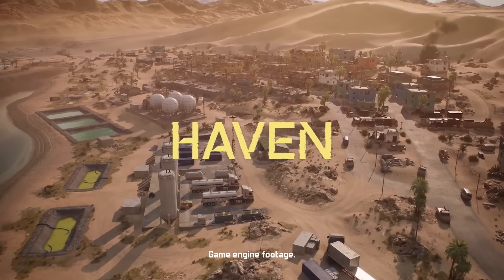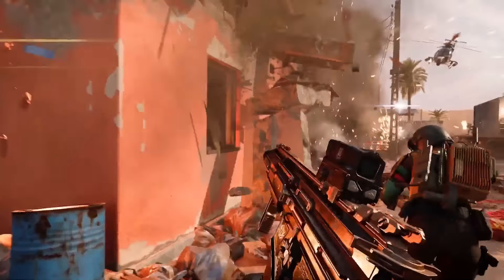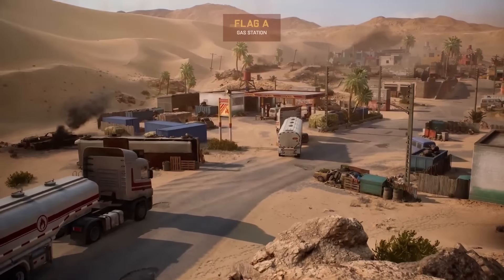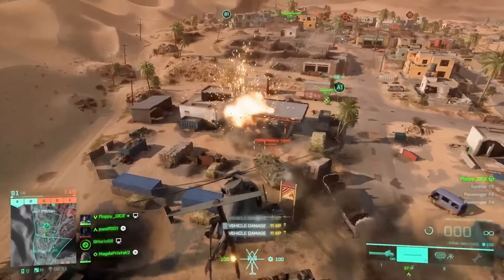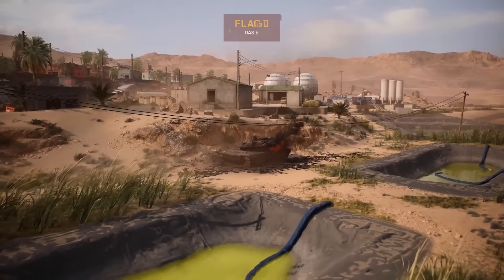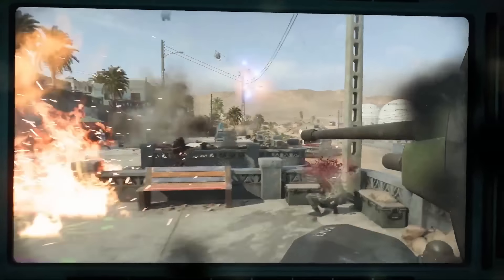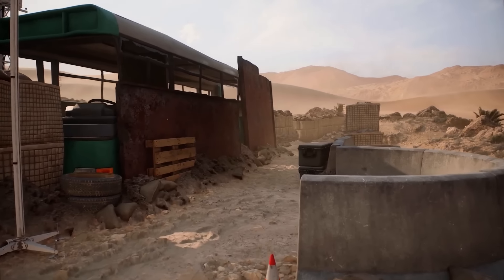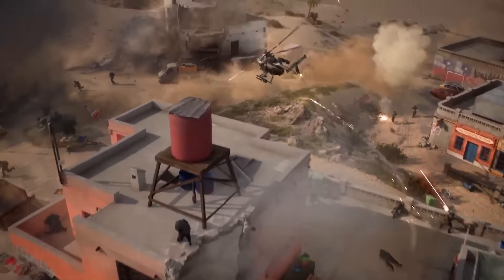Battlefield 2042 - Official Season 7: Turning Point Haven Map Overview Trailer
Battlefield 2042 is the latest installment in the Battlefield franchise developed by DICE. Season 7: Turning Point is on the horizon bringing a plethora of new content including the arrival of the new Haven map. Taking place in the Atacama desert, players must utilize the cover made from the destroyed town with saturated colors left behind. Take a look at this overview trailer for the new map arriving with Battlefield 2042's Season 7: Turning Point launching on March 19 for PlayStation 4 (PS4), PlayStation 5 (PS5), Xbox One, Xbox Series S|X, and PC.